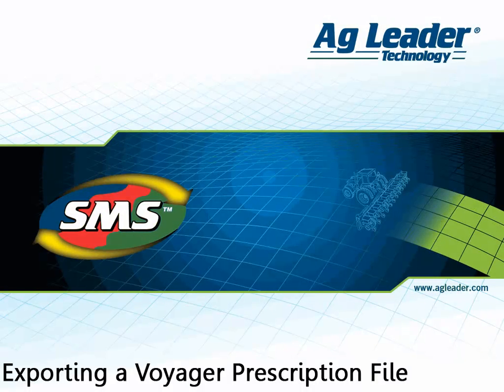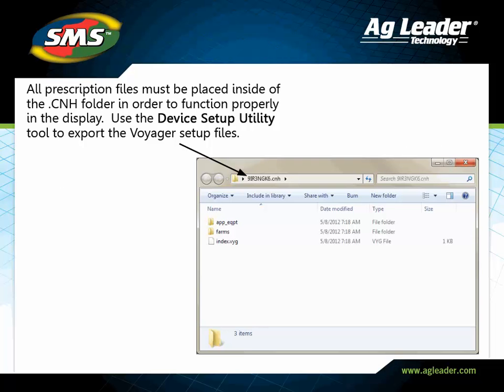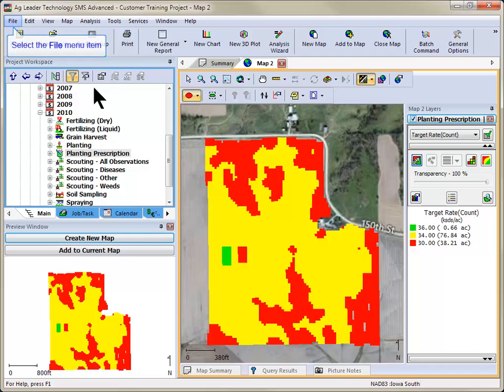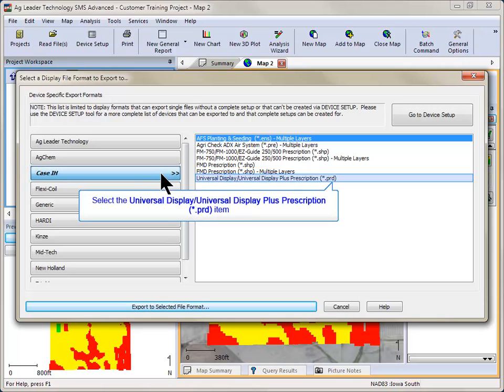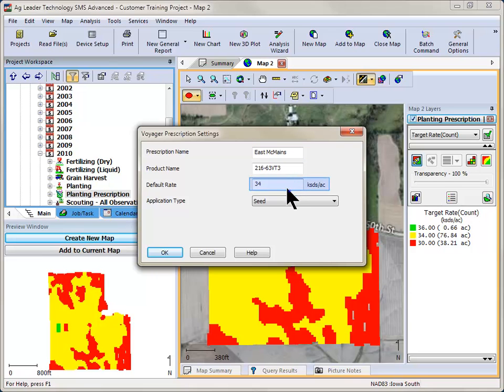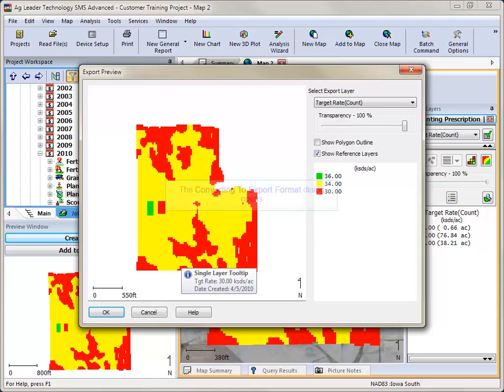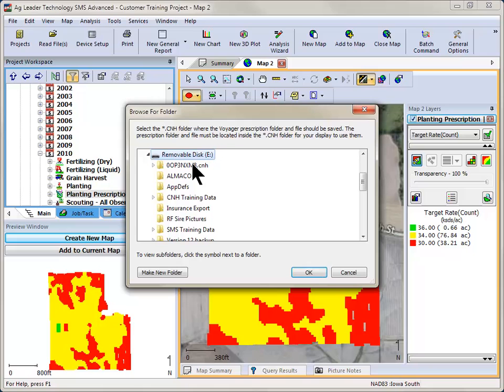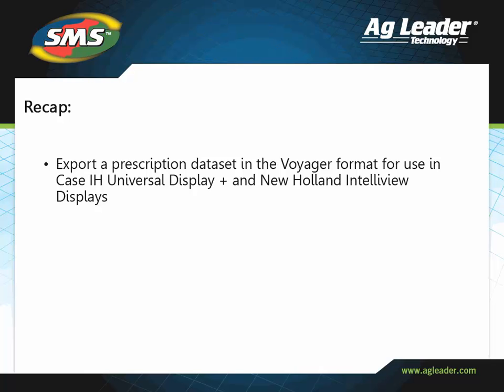SMS™ Exporting a Voyager Prescription File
Learn how to export prescriptions in the Voyager file format for use in the Case IH® Universal Display + and New Holland® IntelliView™ Displays.